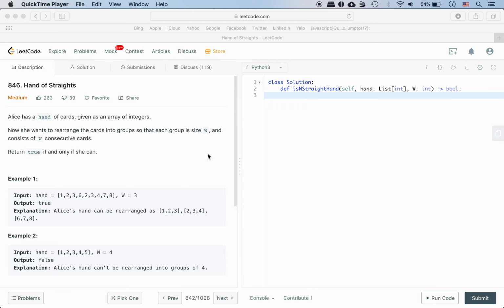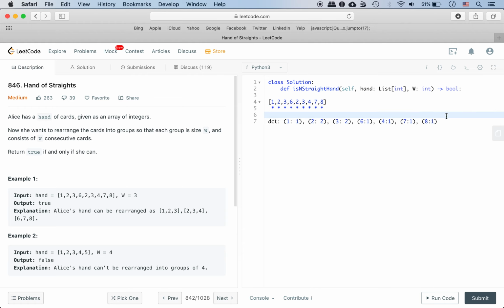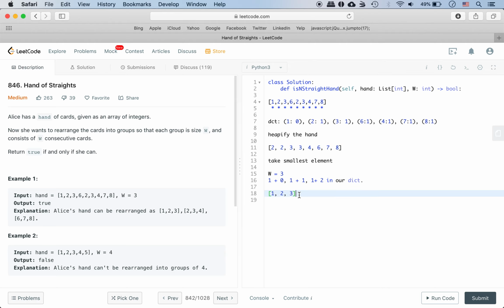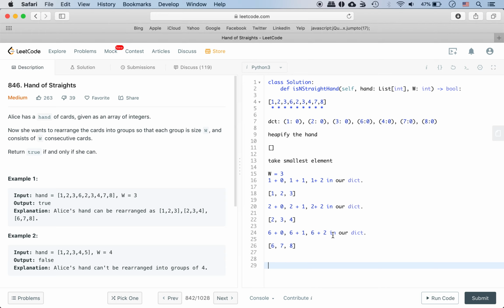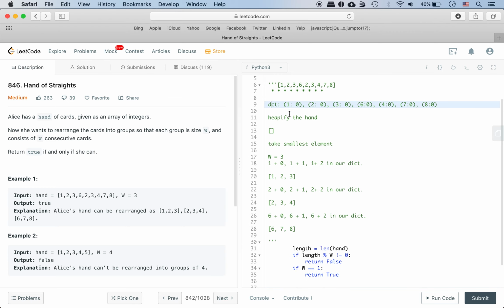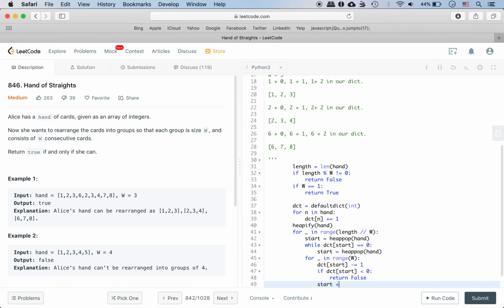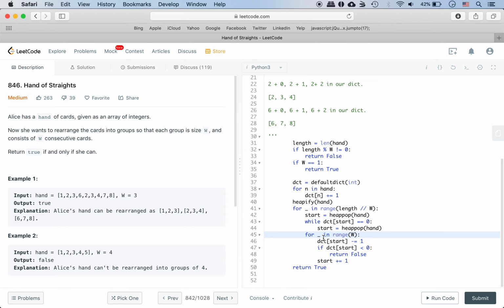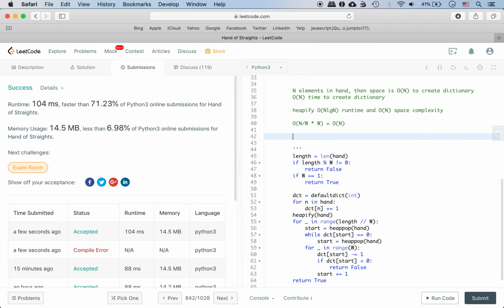Google Coding Interview Question: Hand of Straights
Here is an explanation of Google Coding Interview Question: Hand of Straights found on LeetCode.